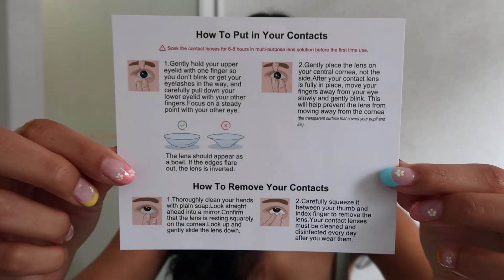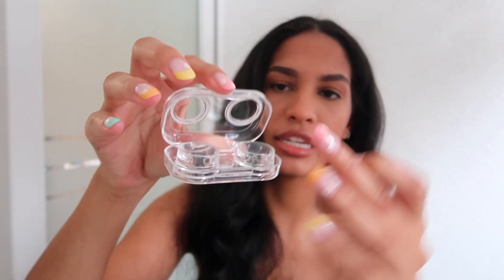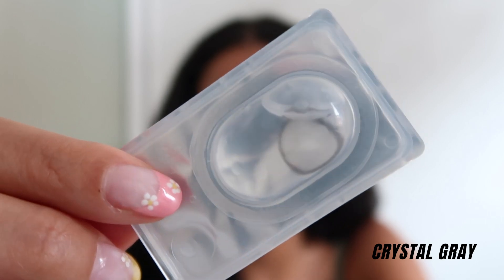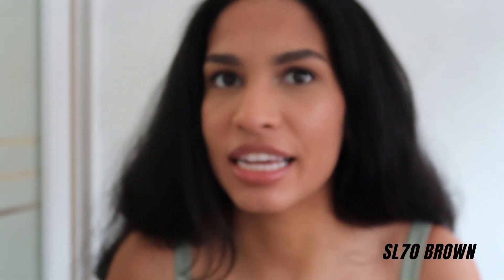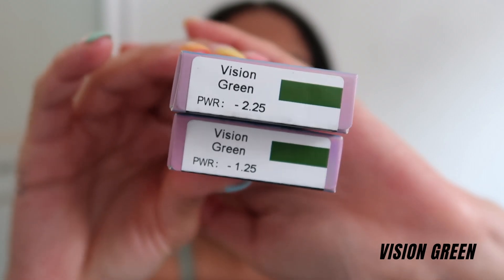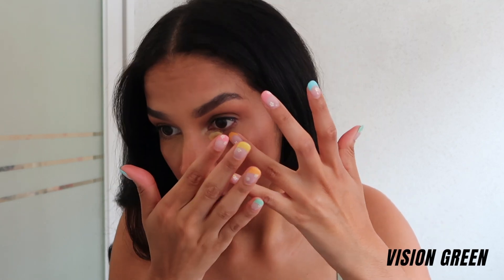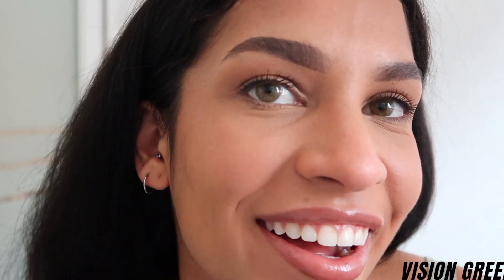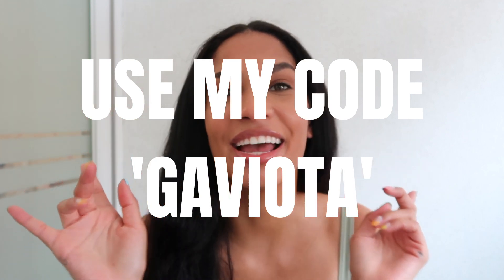Natural Color Contacts for Brown Eyes | just4kira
with code "Gaviota"